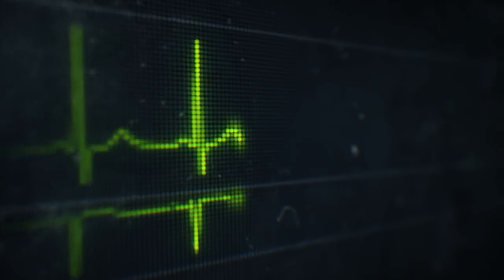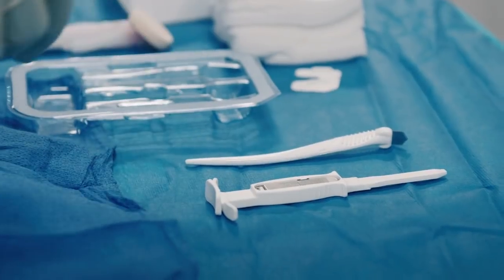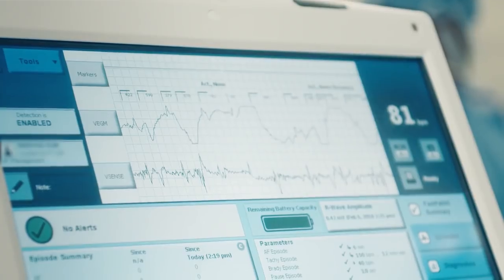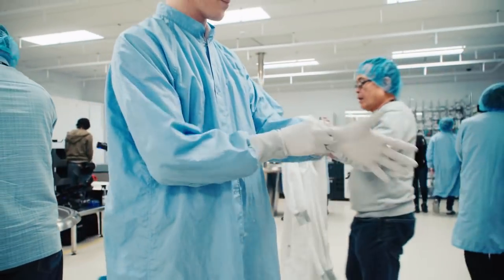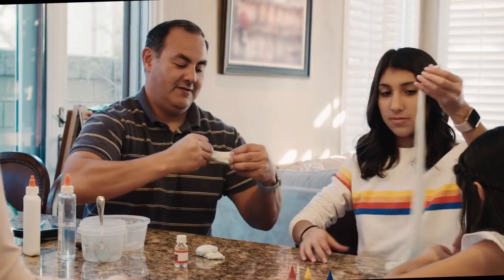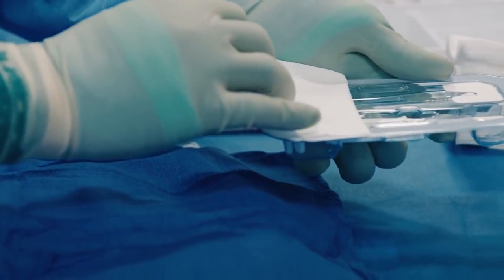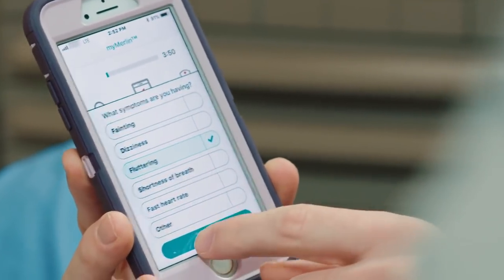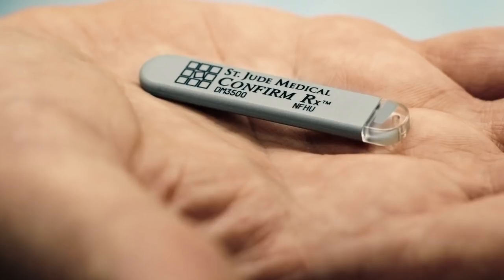Heart Monitoring, Everywhere You Go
You’ve felt this dizziness before. The heart palpitations. Maybe chest pains. Shortness of breath. It comes and goes but when it comes, you know it.

If symptoms continue, you should get with your doctor to check it out.

Of course, just like visiting a mechanic when your car is making a noise, when you get there … nothing happens. You’re fine. Ticking like a clock.

How can you diagnose these nomadic symptoms from your body?

Abbott’s Confirm Rx™ ICM, which is designed not only to detect arrhythmias but also to wirelessly transmit data via Bluetooth to your smart phone for data transmission to the Merlin.net™ Patient Care Network so your doctor has real-time access anywhere in the world to how your heart is performing.